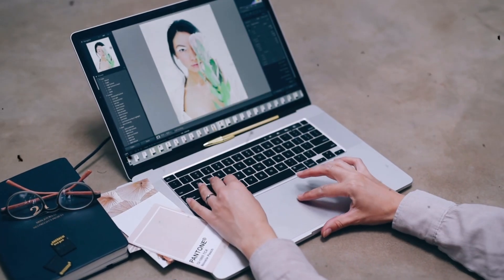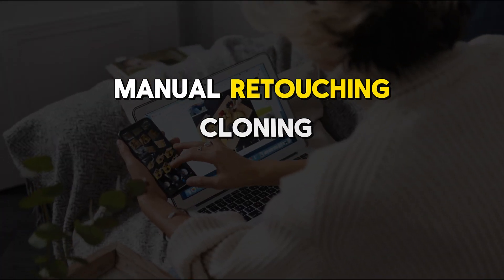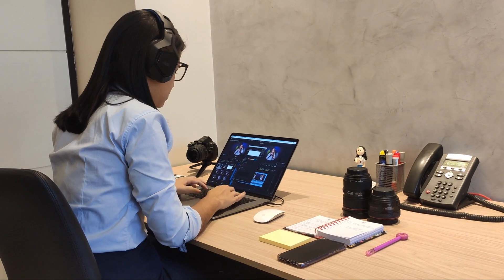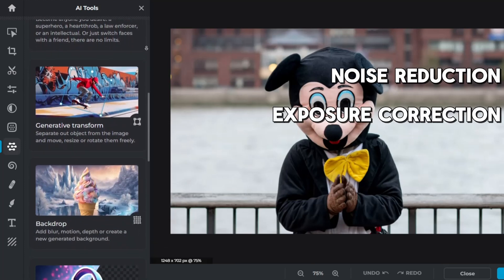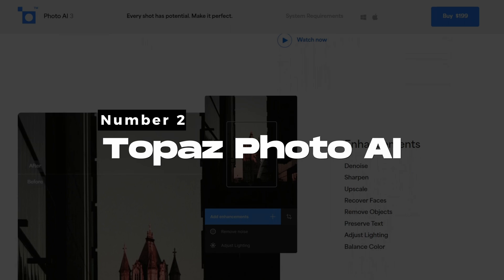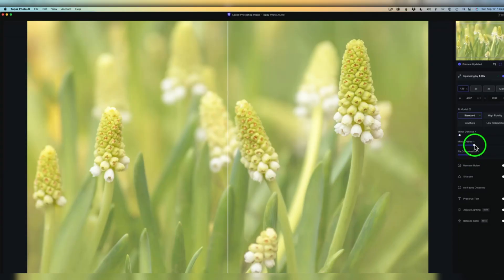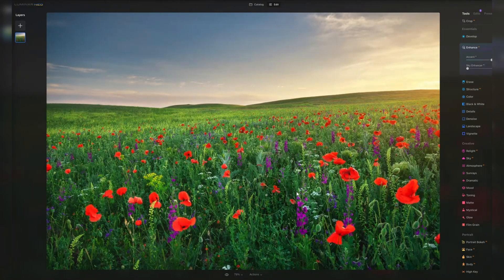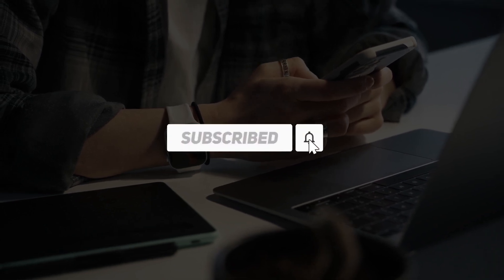Best AI Photo Editors 2025: Top 5 AI Photo Editing Software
In this video, we'll explore the top five AI photo editors redefining the boundaries of image manipulation, allowing professionals and enthusiasts to unleash their creative potential like never before.

1. Luminar Neo
2. Topaz Photo AI
3. Pixlr
4. RemoveBG
5. Photoshop Generative Fill

*** Timestamps ***

Introduction: 0:00
Best AI Tool For Photo Manipulation: 0:37
Best AI Background Remover: 2:10
Best Free Online AI Photo Editor: 3:49
Best AI Photo Enhancer: 5:29
Best AI Photo Editing Software Overall: 7:14
Conclusion: 9:02

From intelligent object removal and seamless blending to advanced color correction and stunning enhancements, these AI-driven tools have raised the bar for photo editing. With their ability to learn from vast datasets and apply complex algorithms, they can analyze and optimize images with unprecedented accuracy, saving valuable time and effort.

Whether you're a professional photographer seeking to streamline your workflow or an amateur looking to elevate your visual storytelling, this comprehensive guide will help you navigate the landscape of AI photo editors, empowering you to choose the software that best aligns with your needs and preferences.